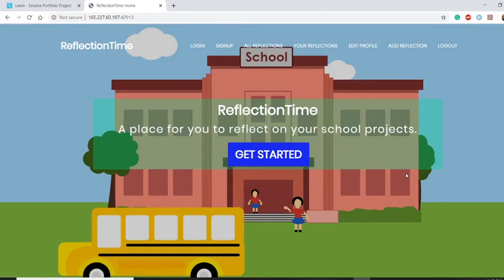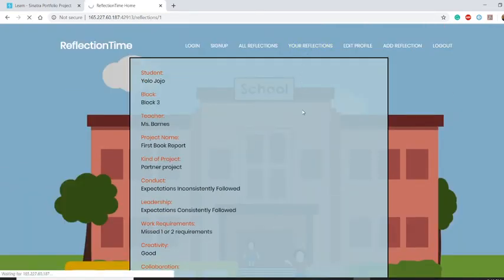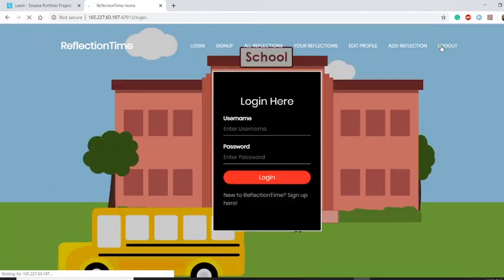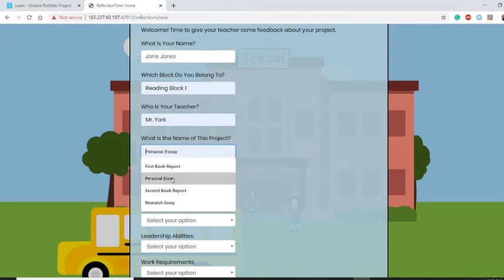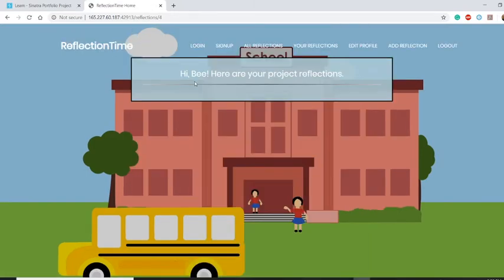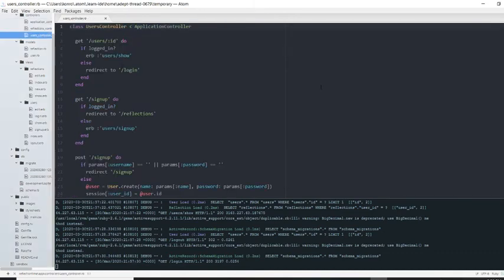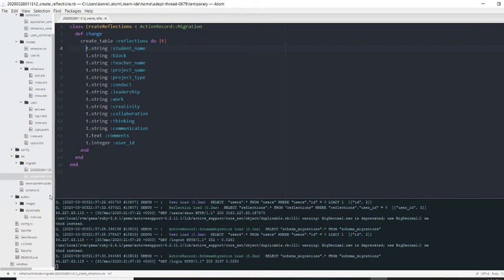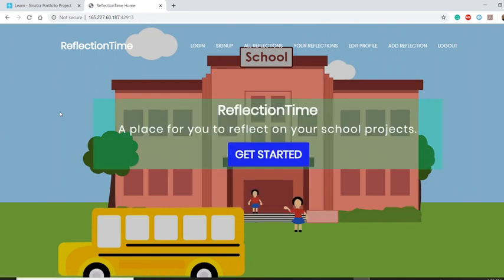Sinatra CRUD app demo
This video demonstrates a Sinatra CRUD app that I created as part of my web development studies through Flatiron School.